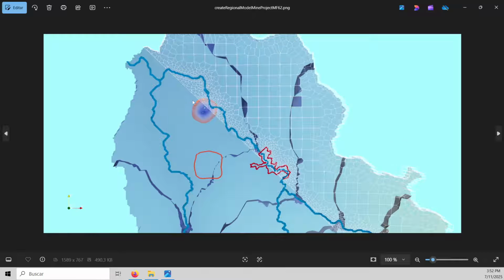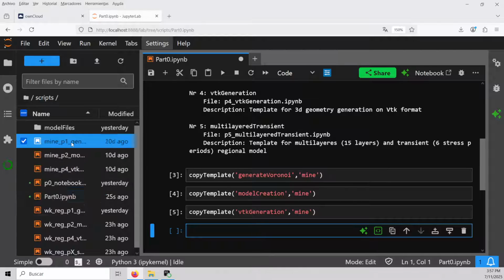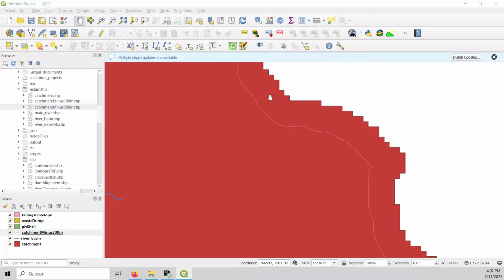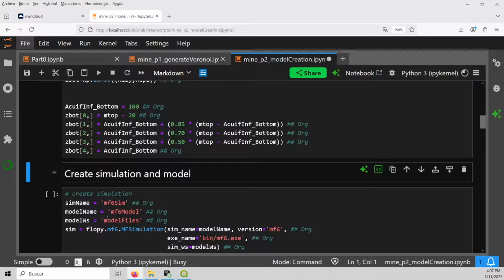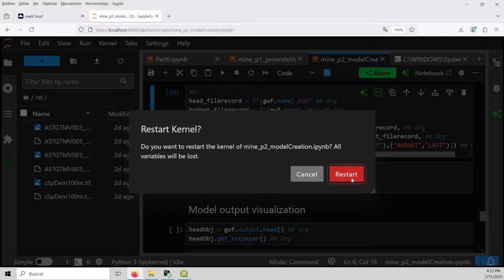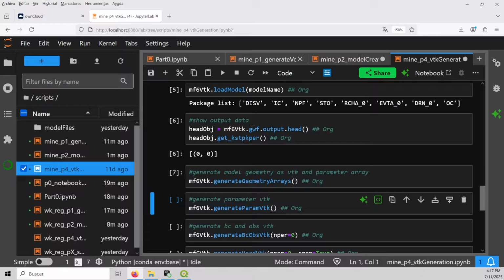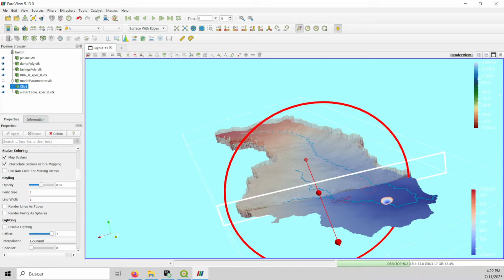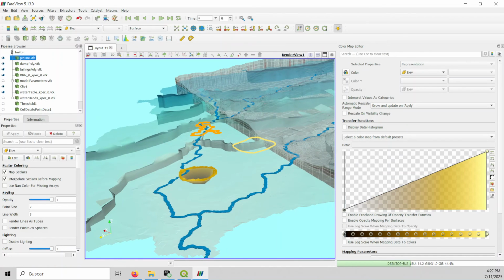Developing a regional groundwater model for a mine project with MODFLOW6 and mf6Voronoi - Tutorial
Sometimes regional models are required as an input for local models of flow and transport. This is an applied case of the groundwater modeling on the regional scale in the state of Guerrero, Mexico that will be the input for future local models of pit dewatering, and contaminant transport from the tailings dam and waste dump. The groundwater model is built with MODFLOW6 and mf6Voronoi on a series of Jupyter Notebooks and results are plotted with Paraview.